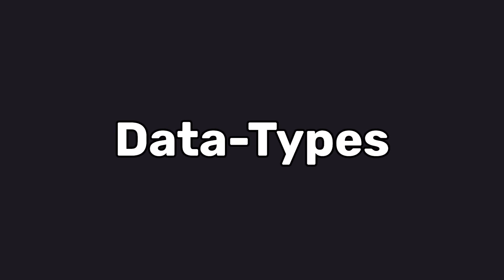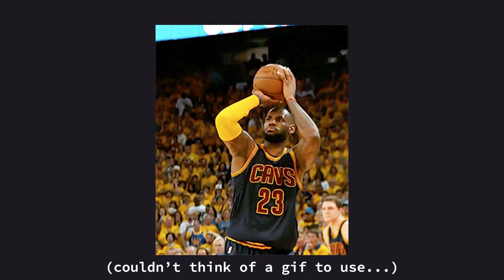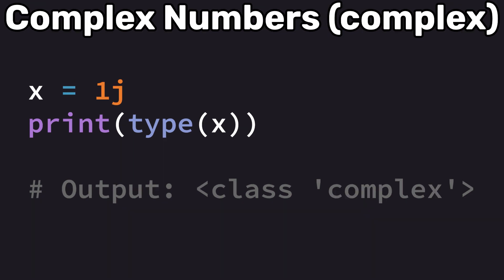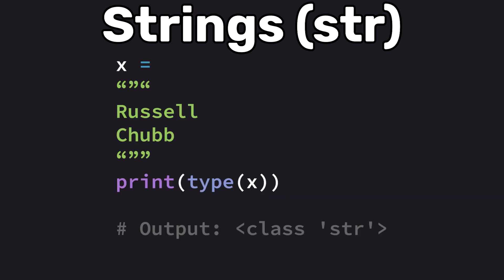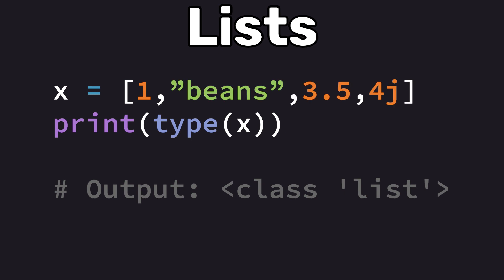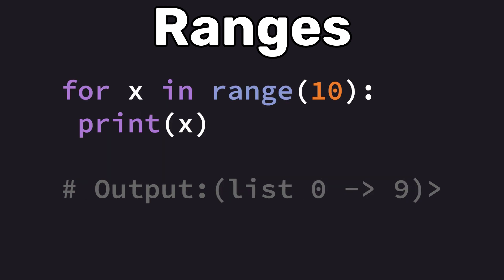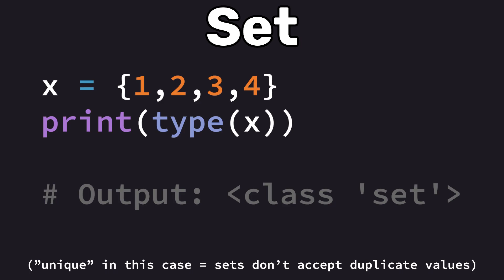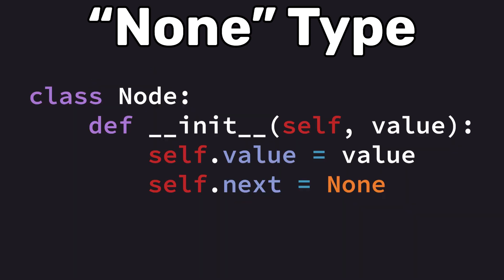Data Types in Python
In this video, I provide an overview of Data-Types in Python.